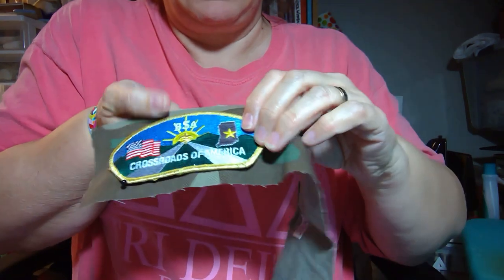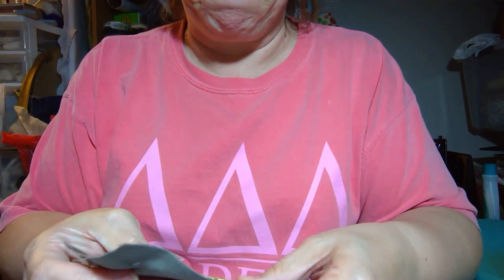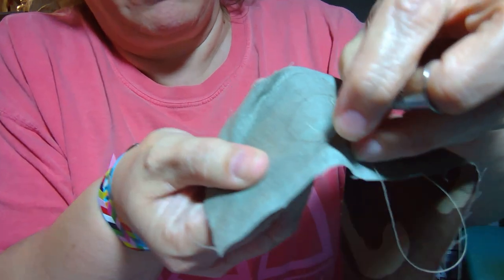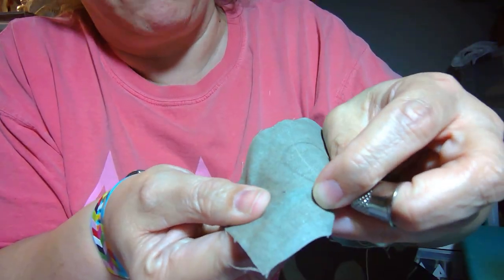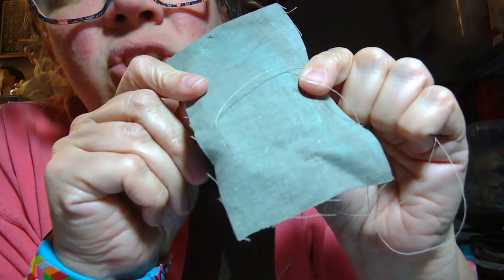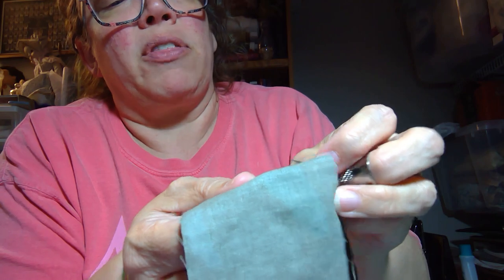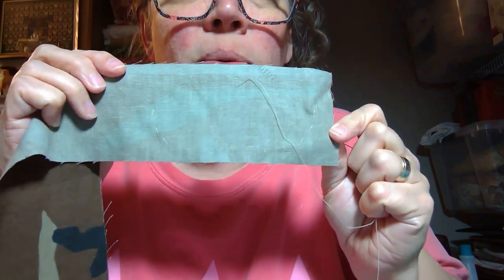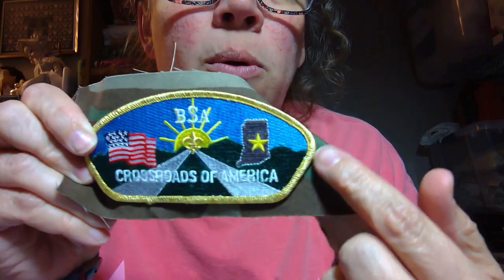Jenny's Sewing Room: Sewing on your Scout Badges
Sewing on Scout Badges shouldn't be awful. Here's a quick tutorial.